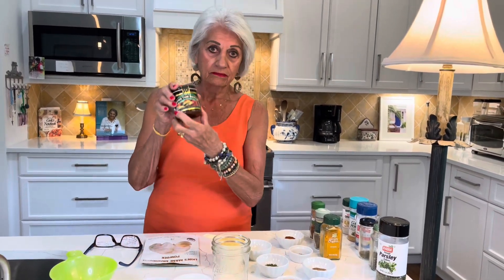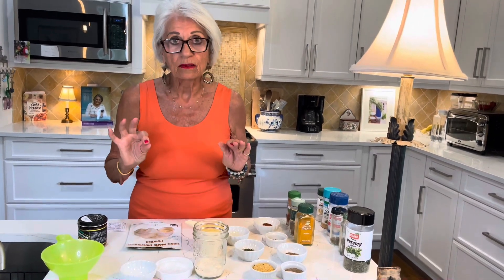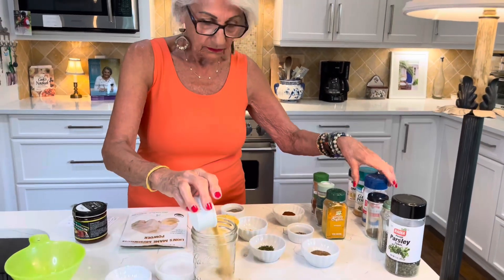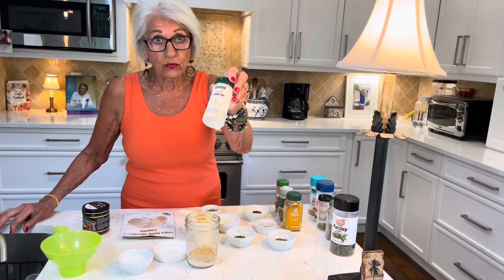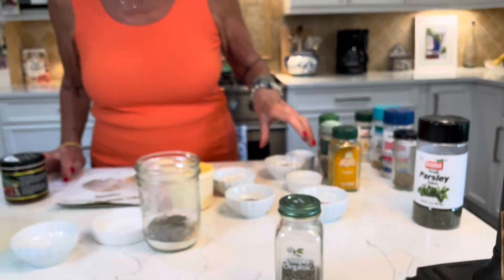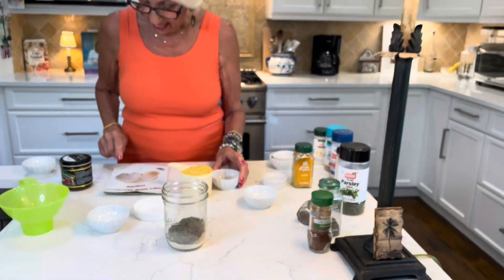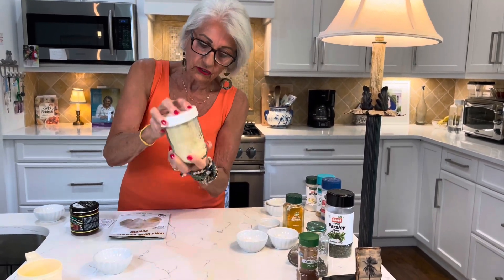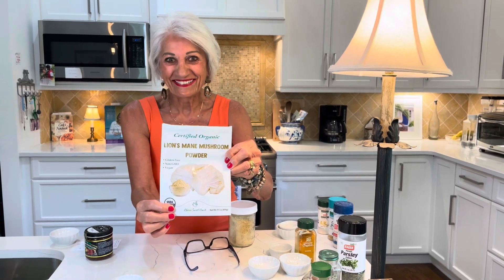How to Make a Very Flavorful Soup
Adding this mixture to your soups will lend them to be very flavorful and tasty.